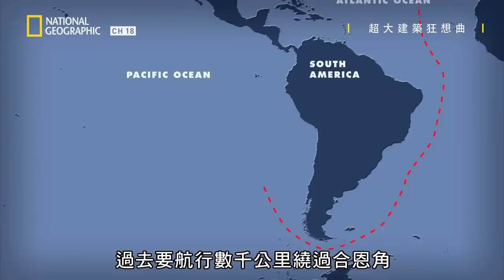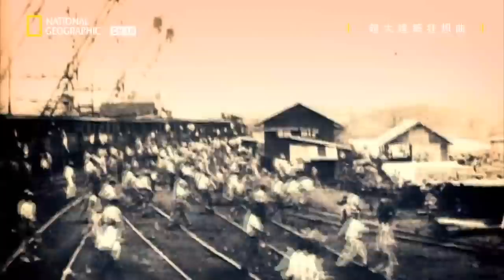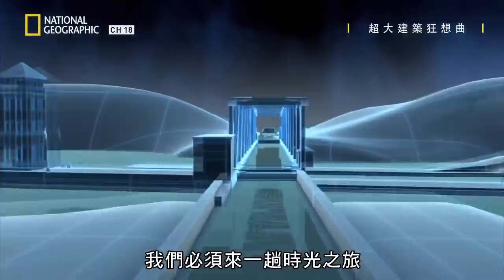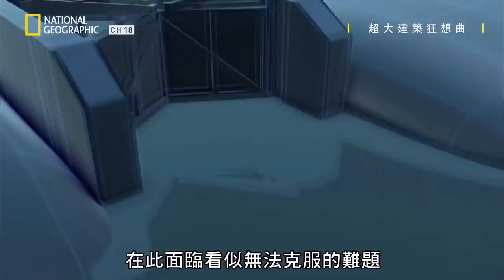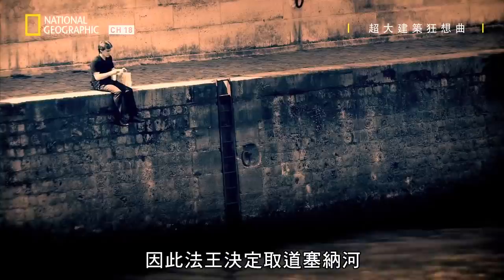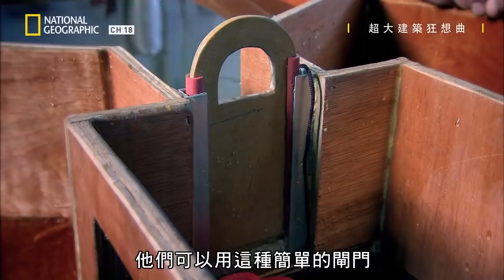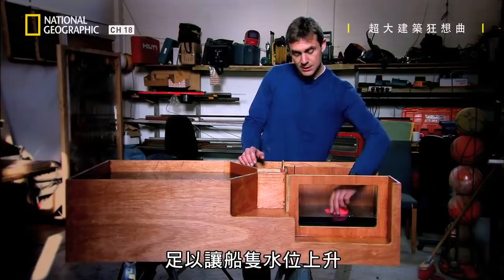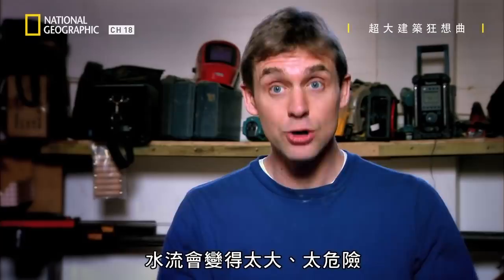【超大建築狂想曲】「世紀偉大工程─巴拿馬運河，連結大西洋與太平洋的航程只需8小時，縮短了近40倍，然而現在運河吞吐量到達極限，這項擴建工程即將展開」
巴拿馬運河的成功，歸功於一系列地標運河的四項關鍵發明。每條運河最重要的核心技術是一項科技上的重大突破，讓更大的輪船可以航行不靠海的區域。運用一條條規模越來越大的運河，我們會透露這些建築背後的精彩故事，以及是哪些發明讓每條運河承載比前一條任何更多的貨物。

★『你從未看過的大製作+大場面，小編拍胸脯推薦』
★『世紀天才，今年四月強勢回歸，一季比一季更…(小編臉紅中) 』

★歡迎下載訂閱FOX+
▎點選以下連結馬上開始觀賞！
▎或是透過中華電信立即訂閱FOX+！